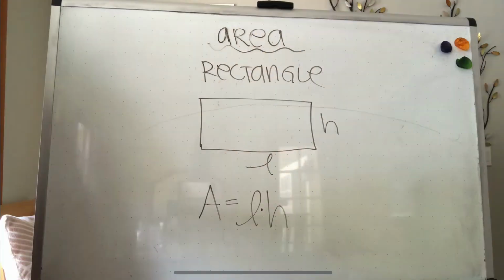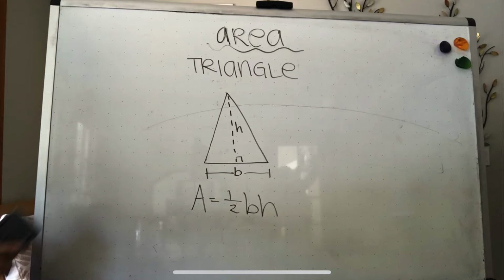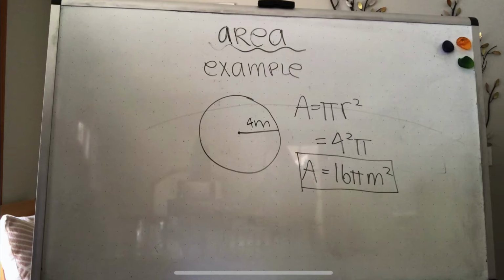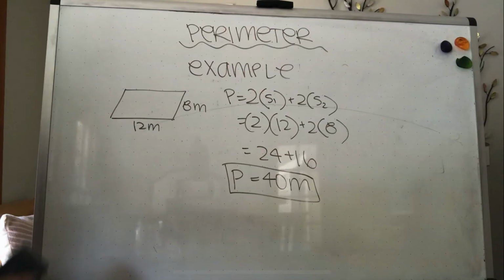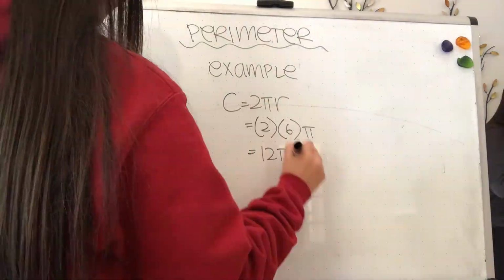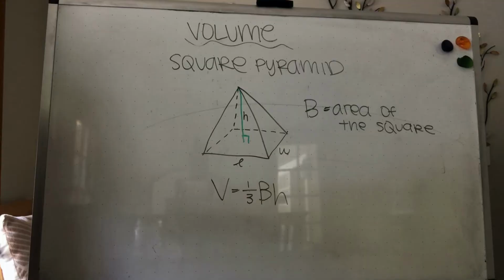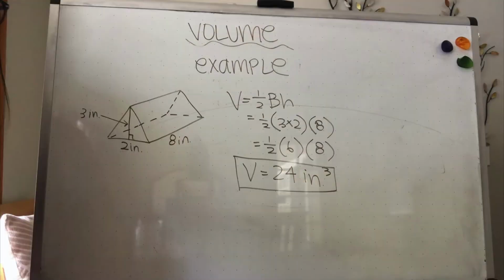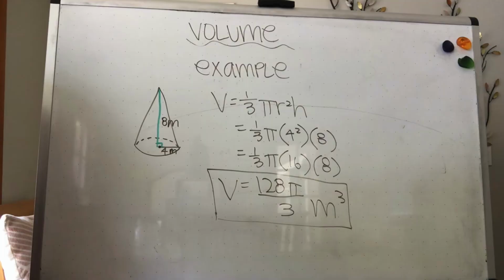Area, Perimeter, & Volume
This video is about area, perimeter, and volume.